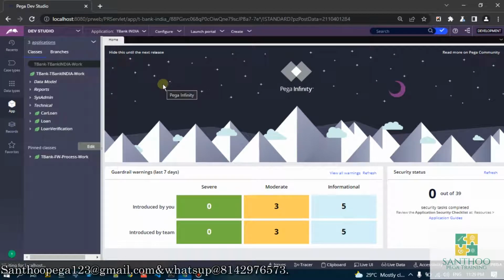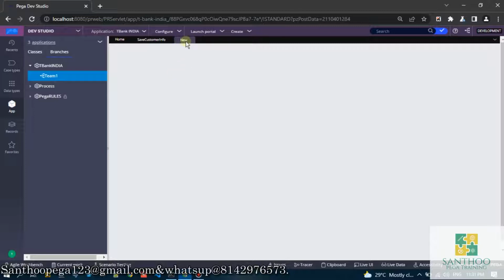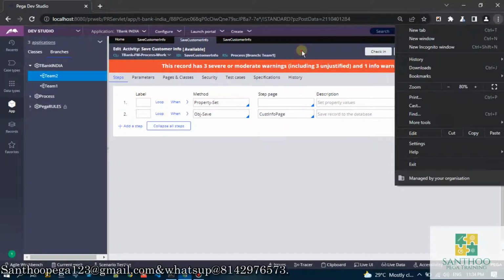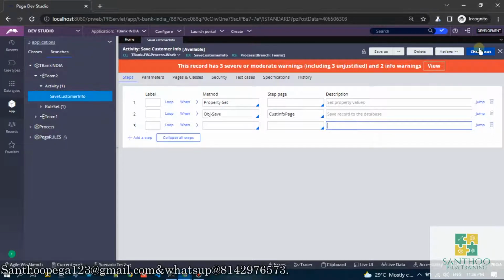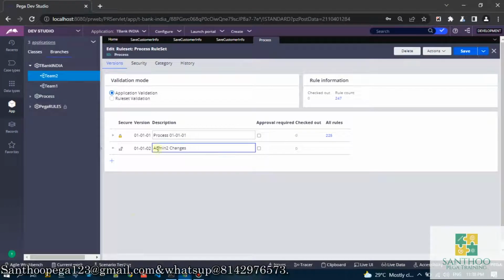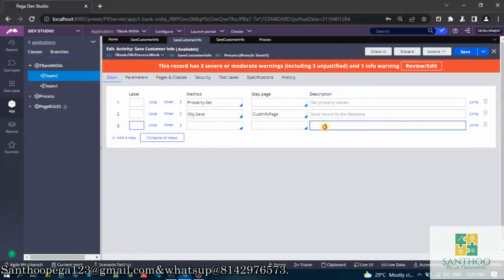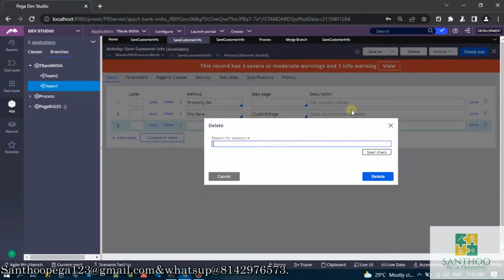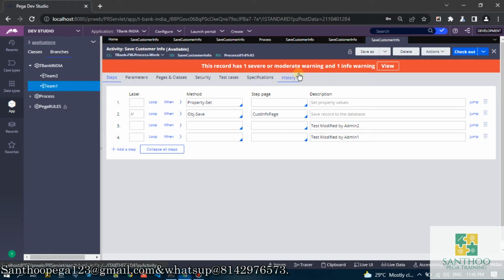How to Resolve conflicts while do merging rules? Phno& whatsapp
A branch is a container for rulesets with records that are undergoing rapid change and development. The rulesets associated with a branch are called branch rulesets